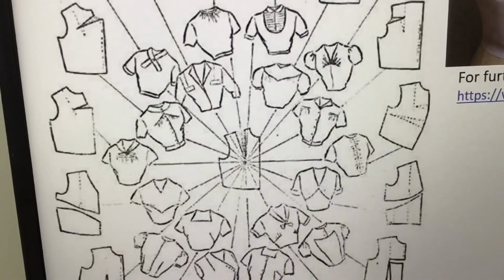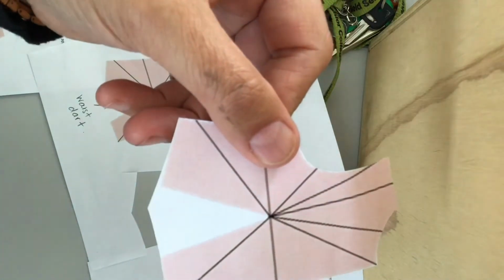Dart transfer pattern making task